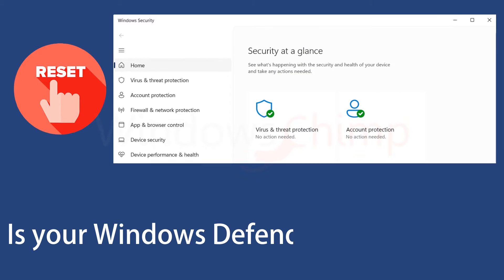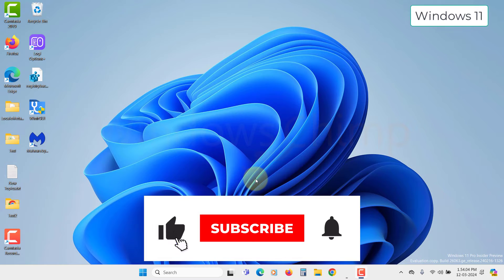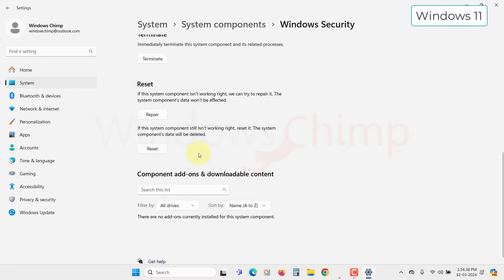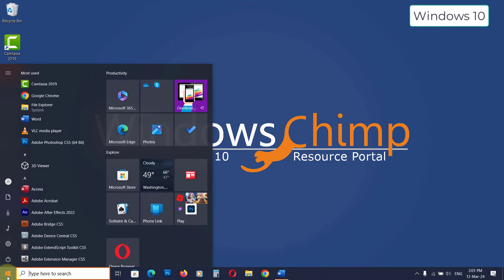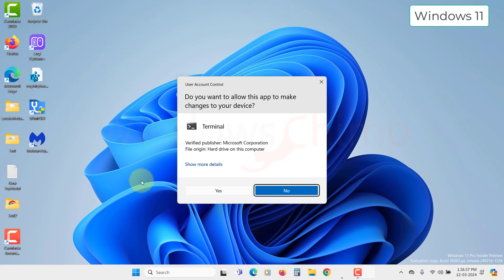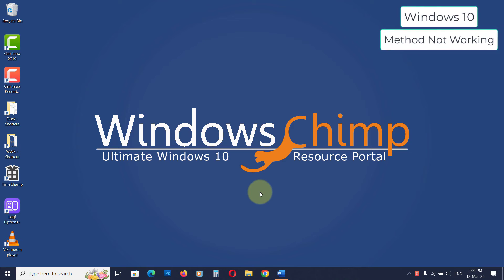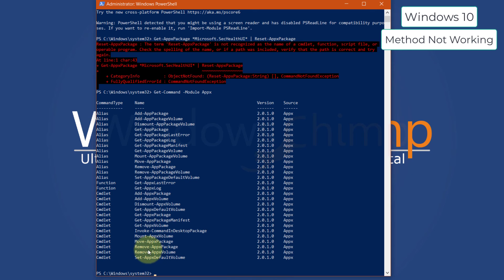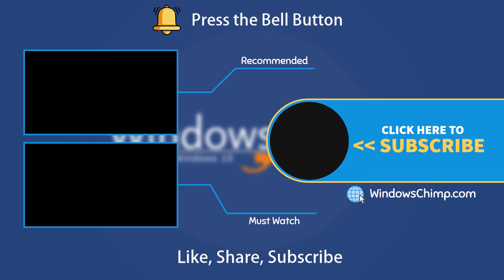How to Reset Windows Defender on Windows 11 or 10?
How can we reset Windows Defender on Windows 11 and 10. Is your Windows Defender not working? In this video, you will see how to reset Windows Defender on Windows 11 or Windows 10.
Command-
PowerShell Reset Command-
Get-AppxPackage *Microsoft.SecHealthUI* | Reset-AppxPackage

0:00 Intro
0:16 Reset Windows Defender using Settings
1:19 Reset Windows Defender using PowerShell